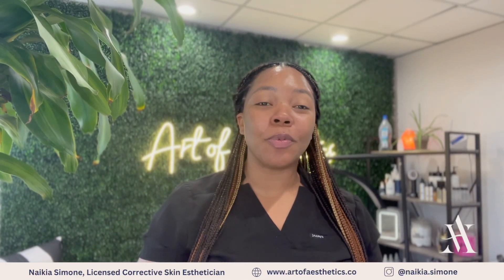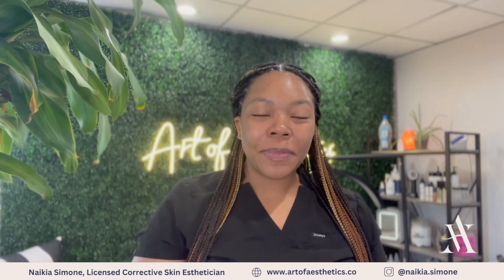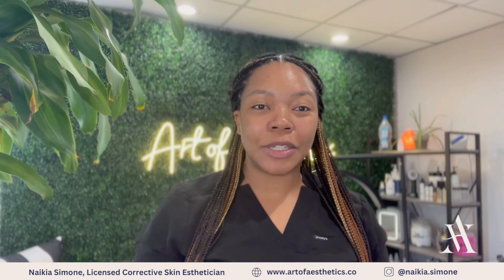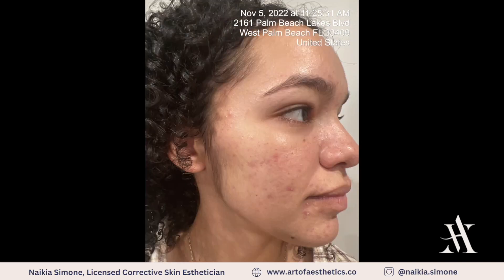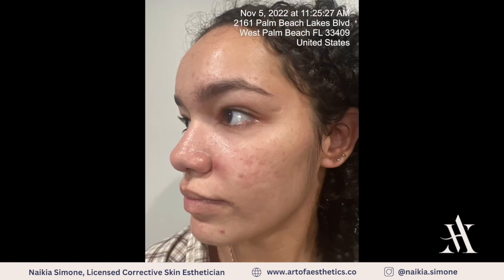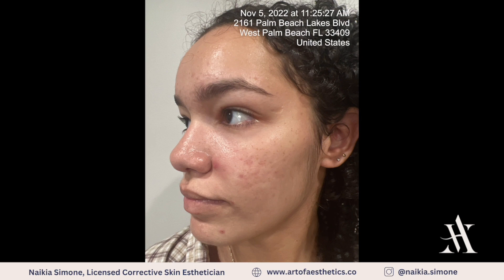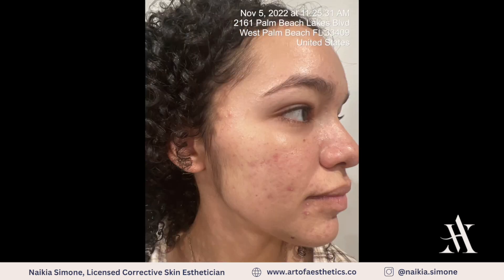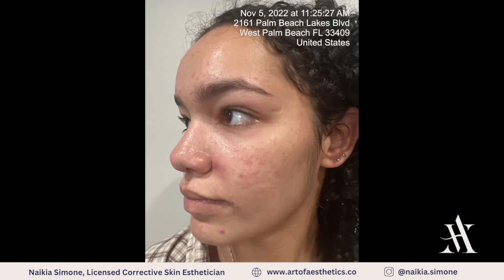Naikia Vereen treating Acne in TSG2022 - video 2